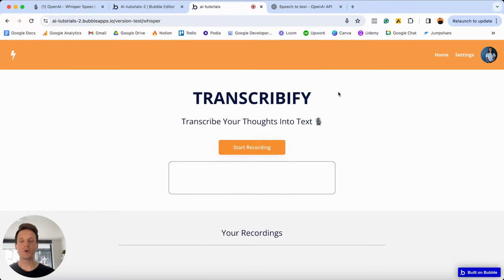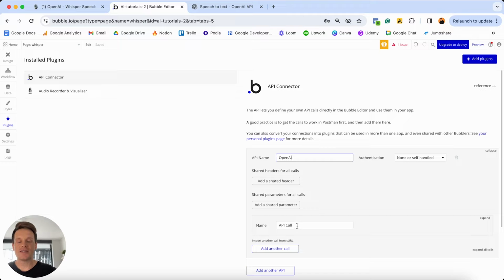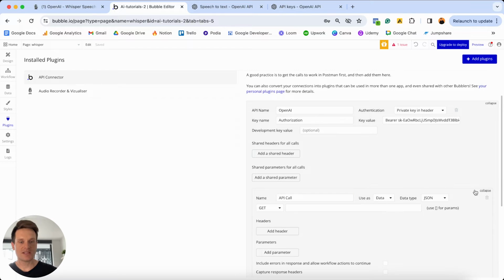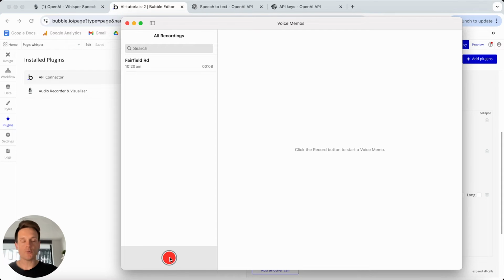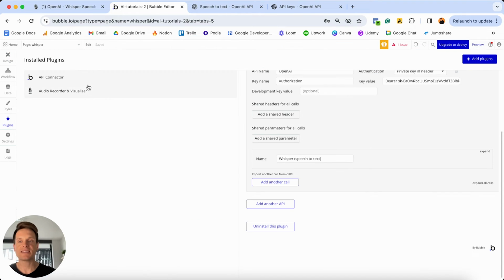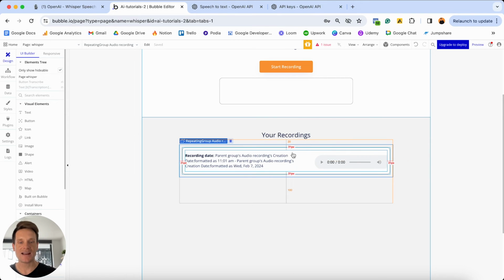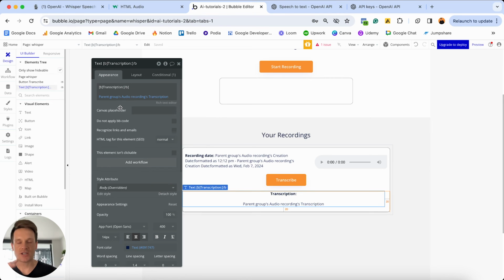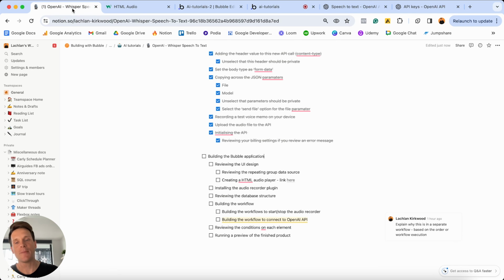How To Add OpenAI Speech To text To Your Bubble App (Complete Guide)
In this guide, you’ll learn everything there is to know about adding a speech-to-text feature within your Bubble app. Using an integration with OpenAIs Whisper API, you can allow your app users to transcribe any audio into written text.

This integration is the perfect way to transcribe meetings, video content, or even create an AI-powered note-taking app.

This tutorial doesn’t require you to have any coding experience. Regardless of your skill level, you’ll be able to easily build this feature in a matter of minutes.

This complete tutorial covers 👇

1. How to generate your own OpenAI API keys
2. How to easily review the OpenAI API documentation
3. How to create an API call from Bubble to OpenAI
4. How to design the UI of your Bubble app
5. How to build the workflows that power the feature

🔥 Get access to the complete library of OpenAI x Bubble courses 🔥

Looking to connect any OpenAI API service with Bubble? My complete library of videos walks through the exact step-by-step instructions you need to follow

⏱ Timeline: ⏱
00:00 - Course overview
00:43 - App preview
02:29 - Connecting the OpenAI API
08:56 - Creating the API call
16:51 - Designing your Bubble app
18:05 - Building the workflows
22:40 - Creating an audio player
31:03 - Additional insights